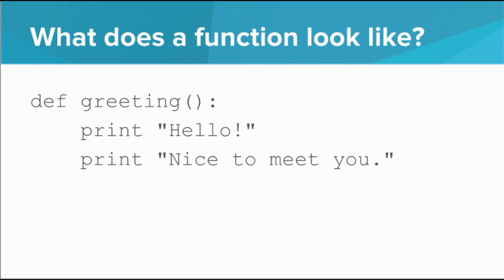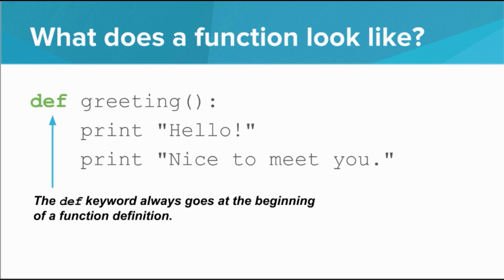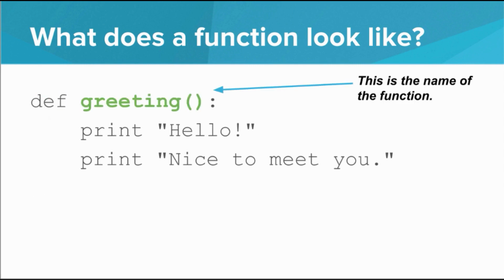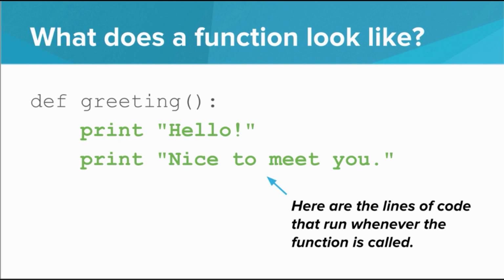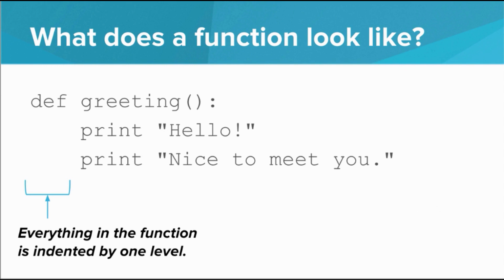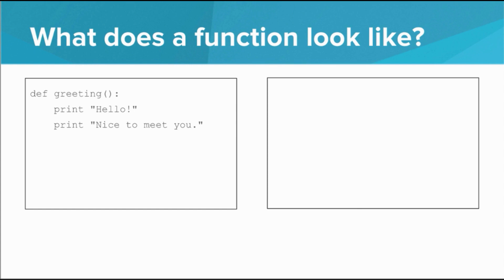Intro Python- Control Flow- Functions